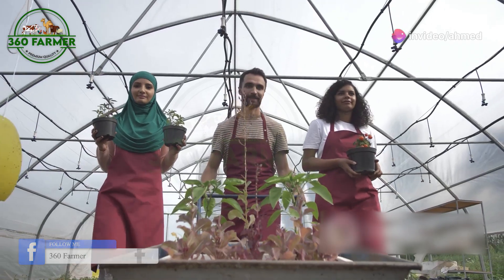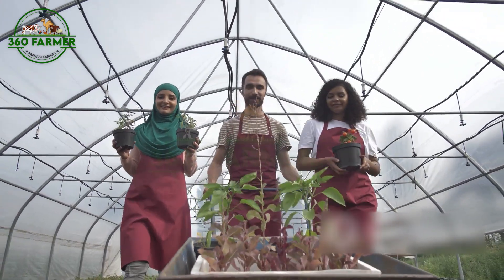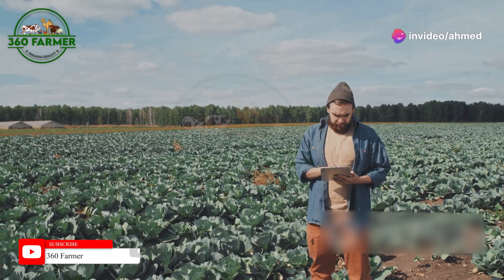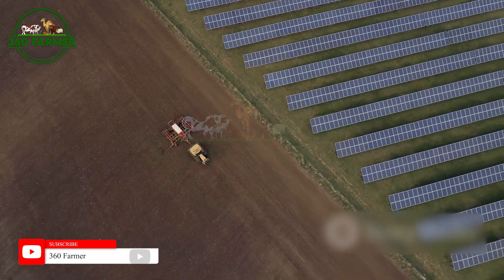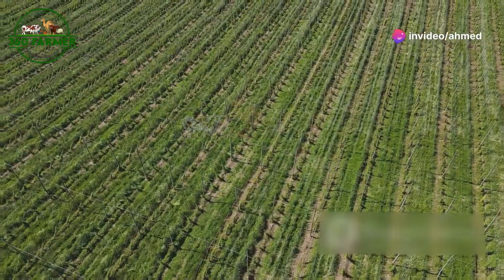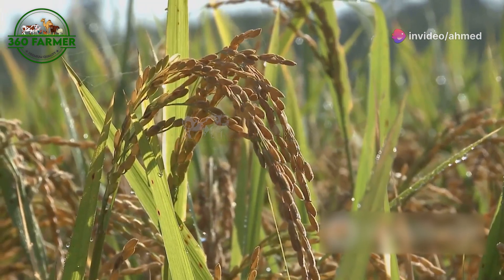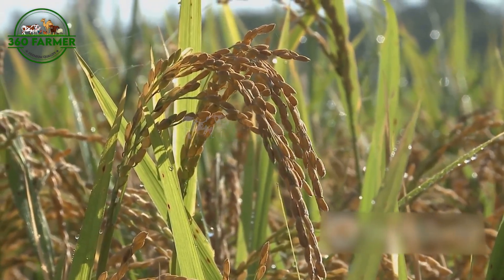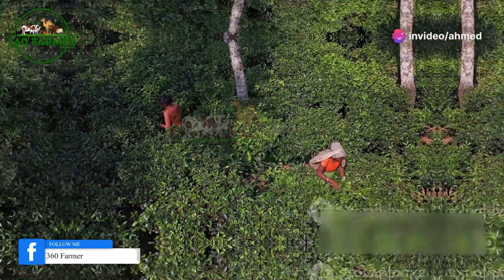Farming Around the World l 360 Farmer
Farming practices vary significantly around the world due to differences in climate, geography, culture, and technology. Here’s an overview of some diverse farming methods and practices from different regions:

1. **Subsistence Farming (Africa, Asia, South America):**
   - **Slash-and-Burn Agriculture:** Used in tropical regions, forests are cut down and burned to clear land for cultivation. Nutrients from the ash support crops for a few years before the land is left fallow.
   - **Intensive Subsistence Farming:** Common in densely populated areas with small landholdings. Farmers cultivate small plots using simple tools and rely heavily on manual labor.

2. **Commercial Farming (North America, Europe):**
   - **Mixed Crop and Livestock Farming:** Common in temperate regions, farmers grow crops and raise livestock simultaneously, benefiting from complementary enterprises.
   - **Specialized Crop Production:** Farmers focus on growing specific crops suited to their region's climate and soil, often using advanced technologies like irrigation and mechanization.

3. **Organic Farming (Global):**
   - **Certified Organic Farming:** Increasingly popular worldwide, emphasizing sustainable practices, avoiding synthetic chemicals, and promoting biodiversity.

4. **Nomadic Herding (Mongolia, parts of Africa):**
   - **Pastoral Nomadism:** Herders move their livestock seasonally to find fresh pasture and water, adapting to the arid and semi-arid conditions of their regions.

5. **Plantation Agriculture (Tropical Regions):**
   - **Large-scale monoculture:** Production of a single crop (e.g., coffee, sugar, rubber) on large estates, often for export. Typically, plantation agriculture involves a hierarchical structure with a large labor force.

6. **Aquaculture (Global, but significant in Asia):**
   - **Fish and Shellfish Farming:** Growing fish and other aquatic species in controlled environments, including ponds, cages, and tanks. Aquaculture is crucial for seafood production and reducing pressure on wild fish stocks.

7. **Urban Farming (Global, but prominent in cities):**
   - **Rooftop Gardening and Vertical Farming:** Utilizing urban spaces to grow crops and raise animals, promoting local food production and reducing transportation costs.

Each of these farming methods reflects the unique environmental, economic, and social conditions of the regions where they are practiced, highlighting the diversity and adaptability of agriculture worldwide.